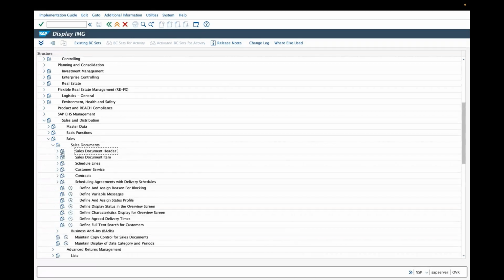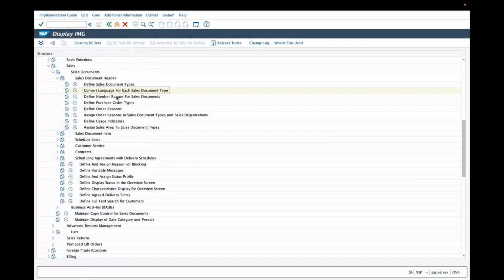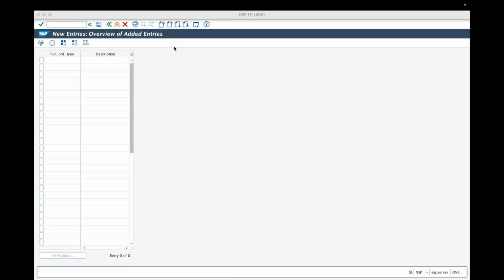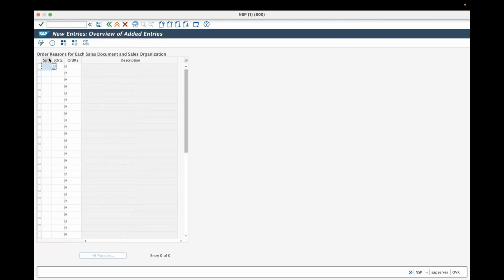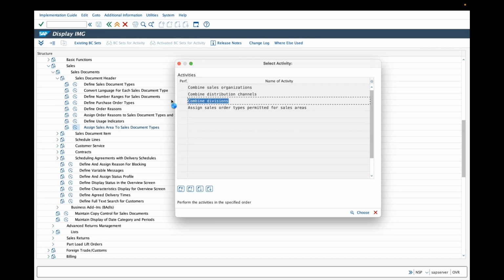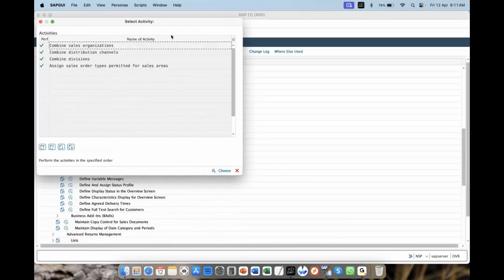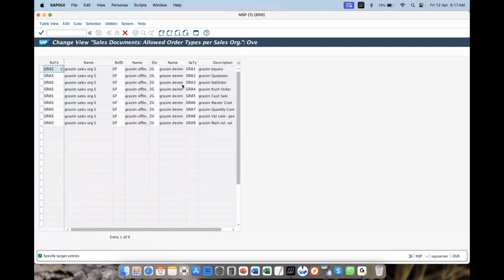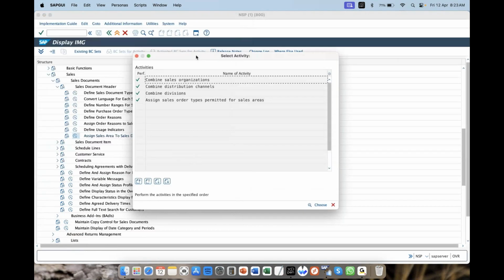Class-29_Sales DOCUMENT header level